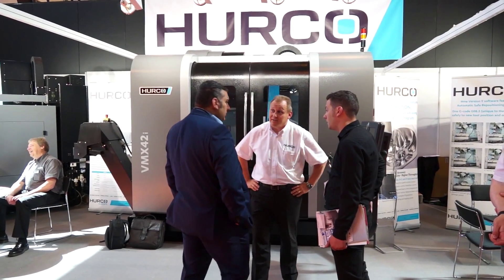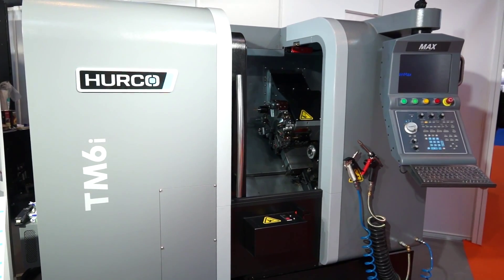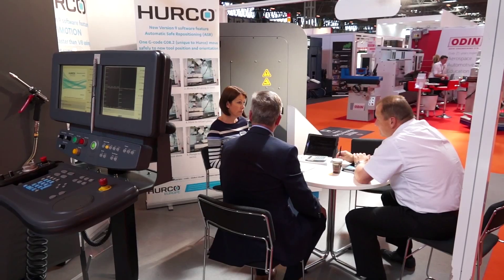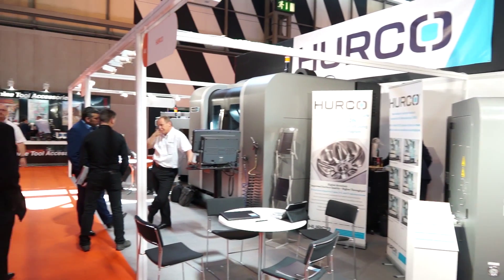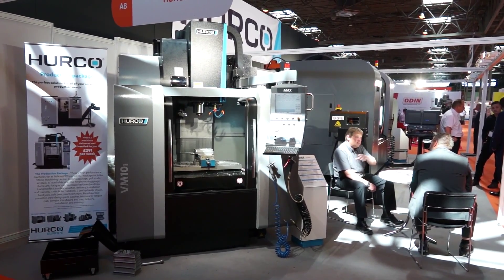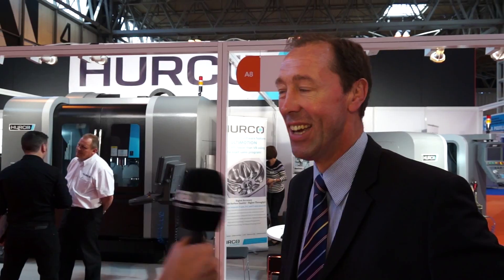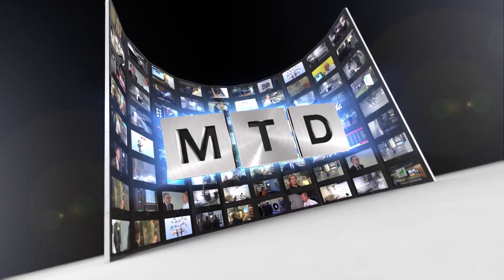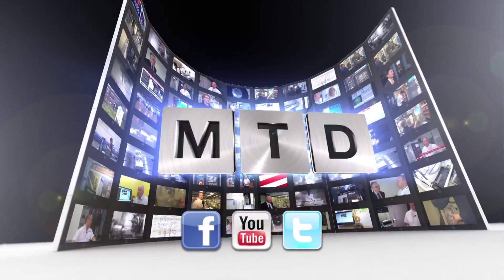Hurco at Advanced Manufacturing/Subcon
A short review of our first time exhibiting at Advanced Manufacturing